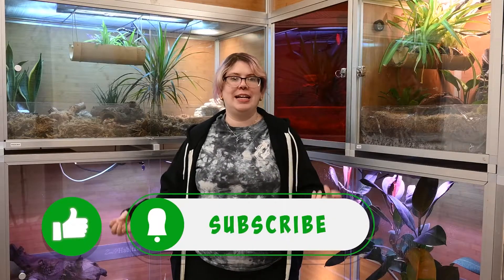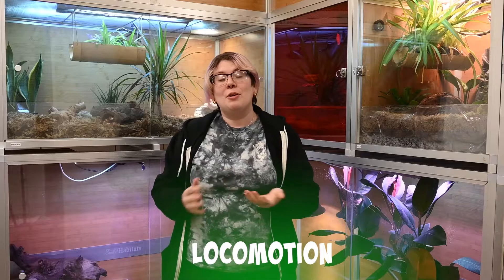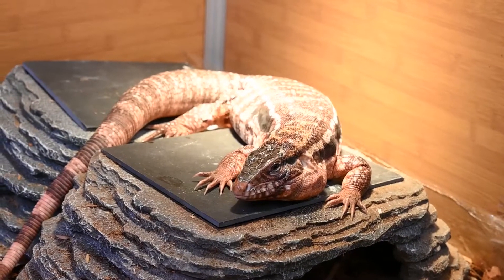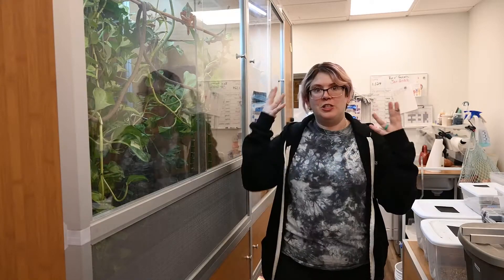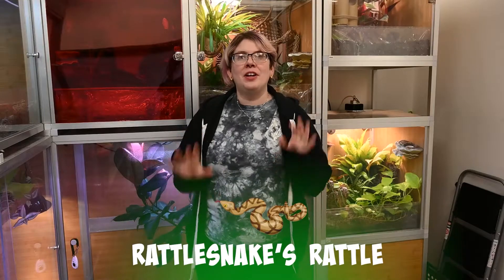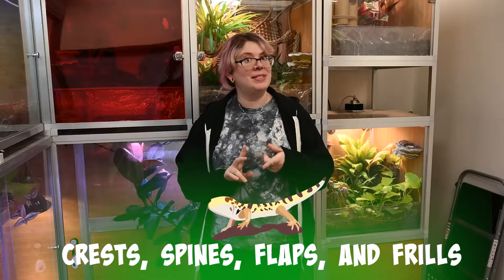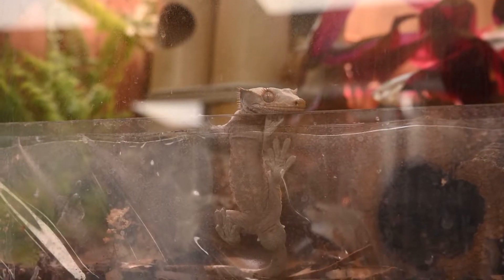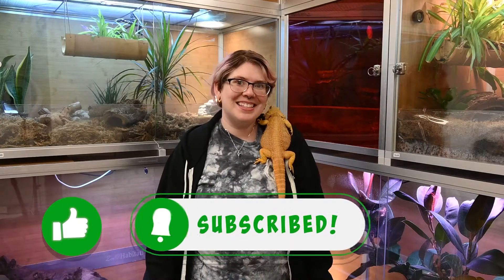Scratching the Surface of Reptilian Skin! Reptile Scales, Spikes, and Sheds! | Zen Habitats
Hey Zen Friends!
Welcome back to another Zen Habitats video!

Join Kasey, our Zen Habitats Animal Care Manager, as she tells you all about the amazing properties of reptilian skin!

Find out how a snake's belly scales help it move and why some reptiles can’t blink! Hint: it’s all to do with SKIN.

Reptilian skin is so unique that it makes snakes, tortoises, and lizards some of the most surprising animals on the planet!

You don’t want to miss this video!

Did you learn something new about reptile skin? Did we miss a fact?

Ready to spoil your pet reptiles? Here are all the key products featured in this video:

0:00 Introduction
0:55 UVB Absorption
1:10 Camouflage
1:48 Locomotion
2:48 Thermoregulation
3:17 Signaling
3:43 Color
4:12 Sensory
4:34 Shape
4:57 Water Transport
5:22 Toxin Production
5:45 Specialized Skin and Scales/Rattlesnakes Rattle
6:21 Crests, Spines, Flaps, and Frills
7:17 Subdigital Adhesive
7:58 Brille
8:42 Outro